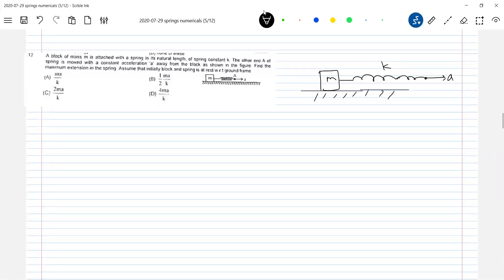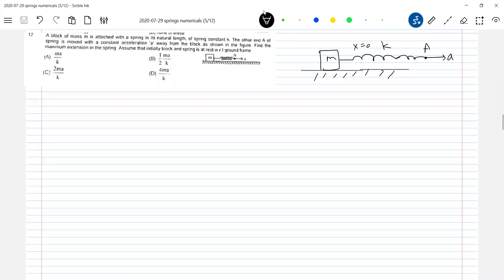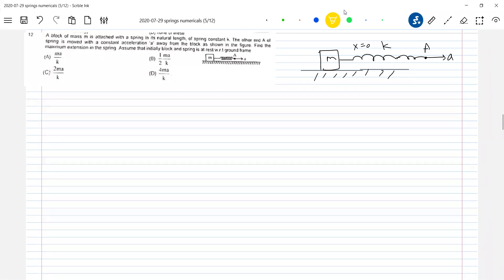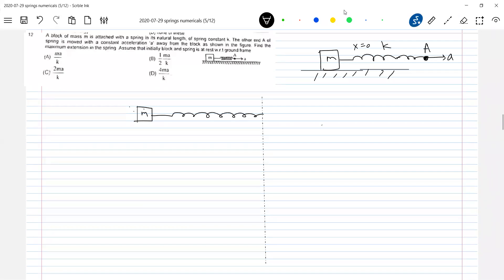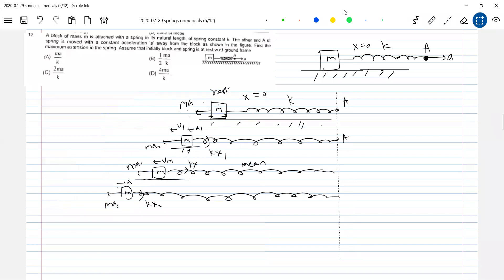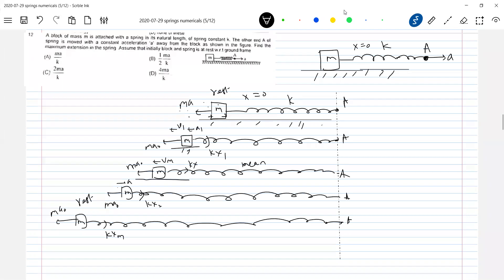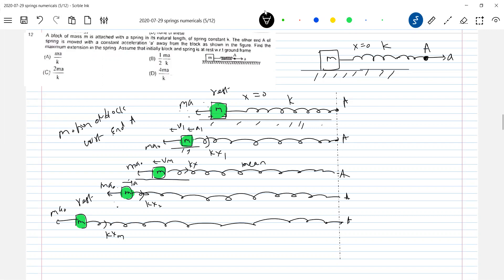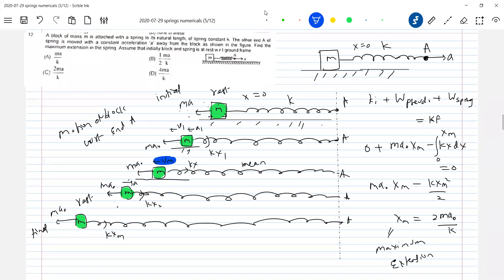15) Springs |The one end of spring is pulled with acceleration a0 and other end is joined to a block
of mass m , kept on smooth horizontal  surface. find maximum elongation of spring. Physics | spring force and energy class 11  | JEE Main 2023 | JEE Adv |